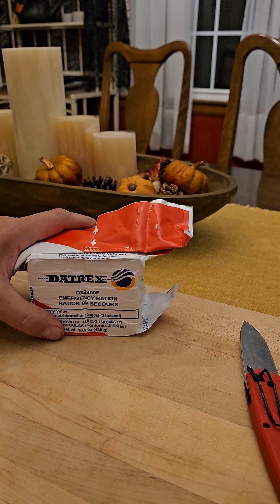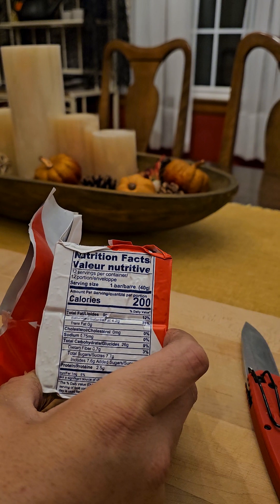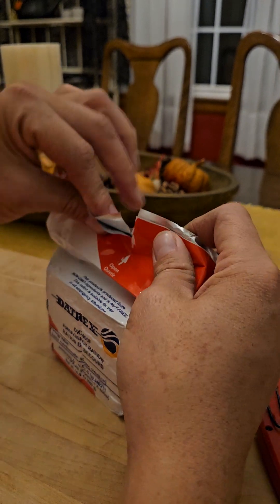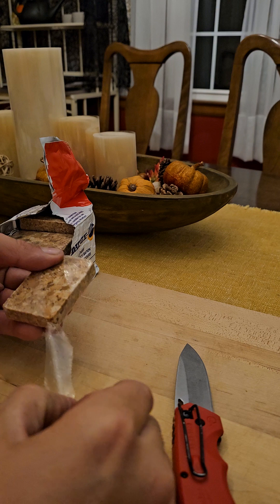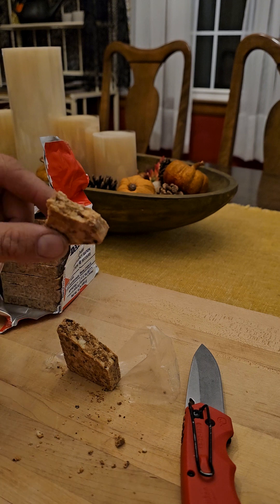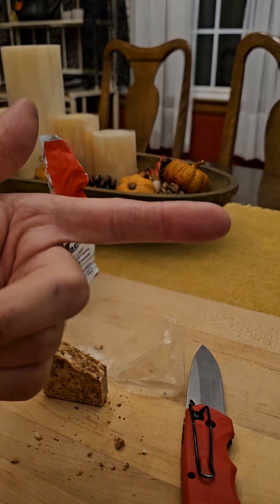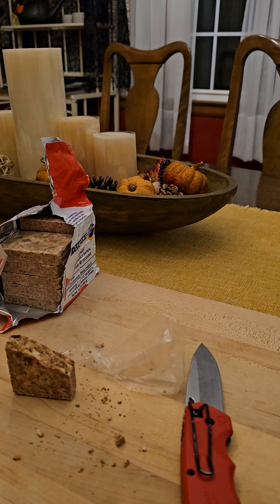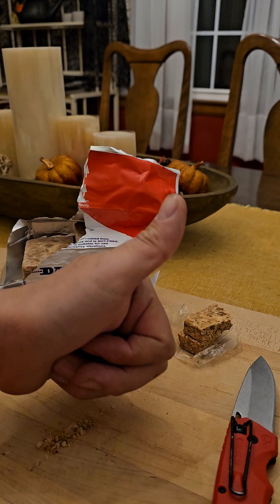DATREX Emergency Food Ration Bars for Disaster or Survival, 2400 Calories per Pack of 12 Bars